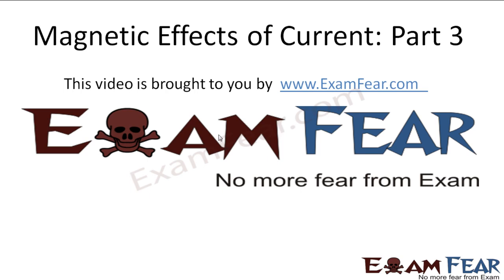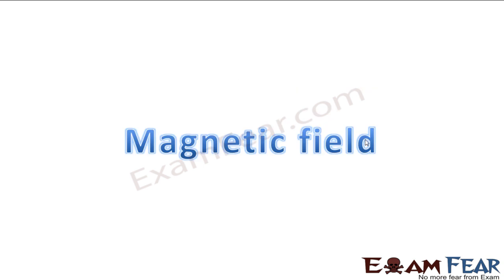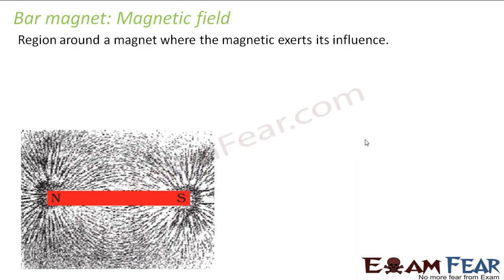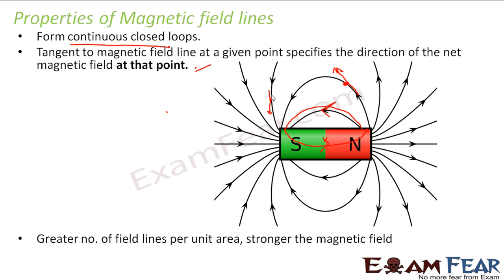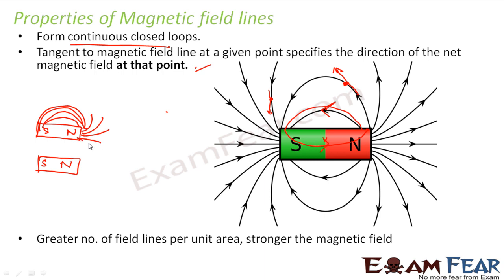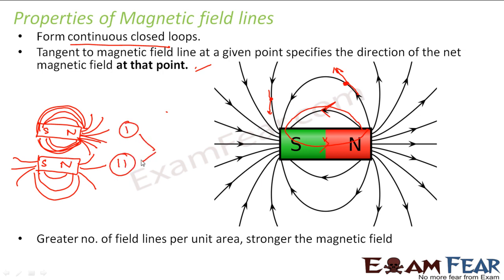Physics Magnetic Effects of Current part 3 (Magnetic Field Lines) CBSE class 10 X